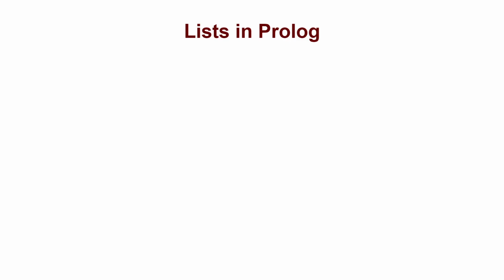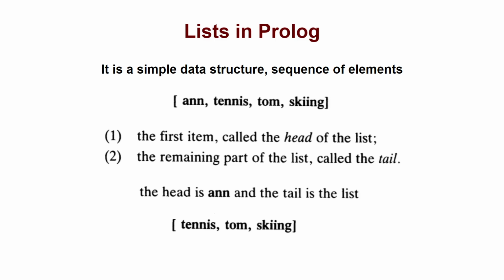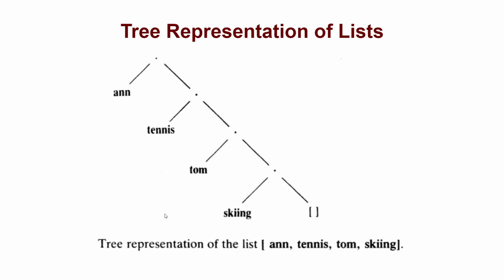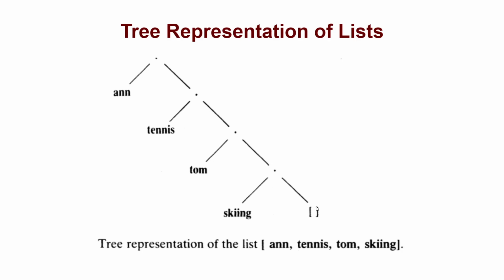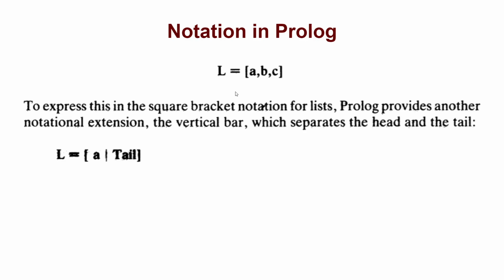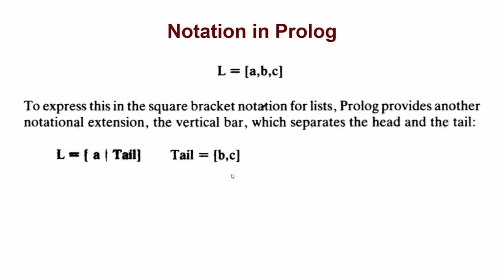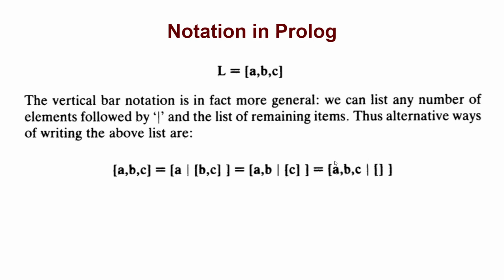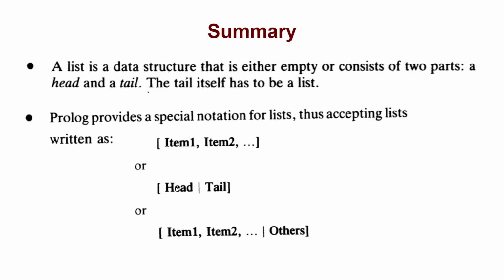Lists in Prolog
This lecture was taken from the